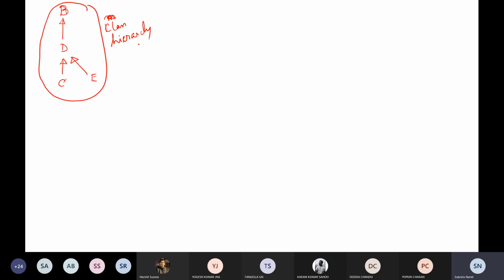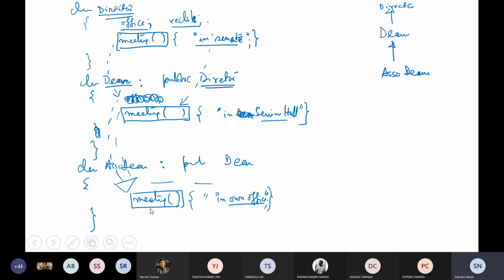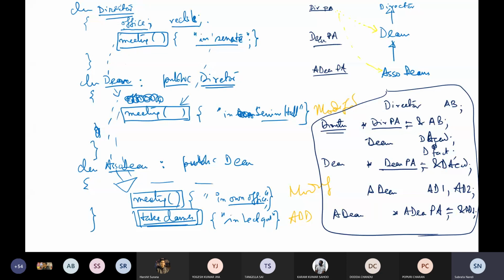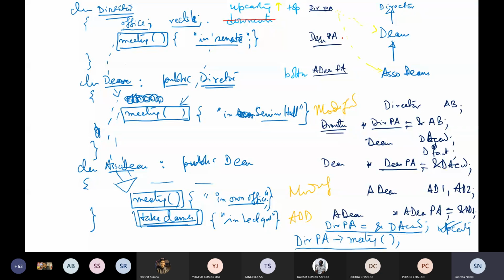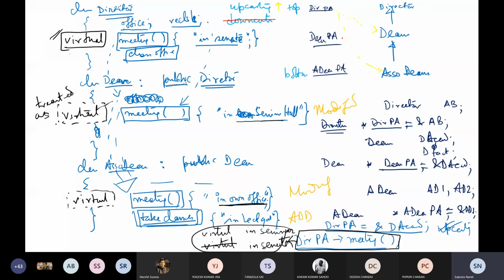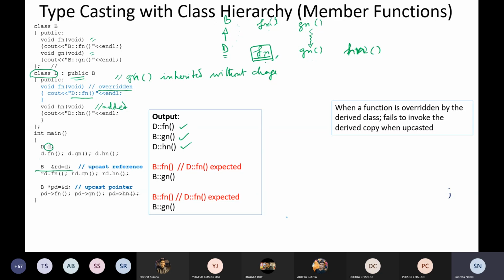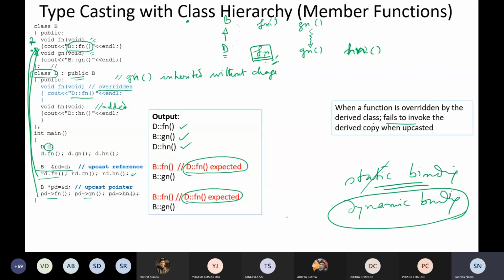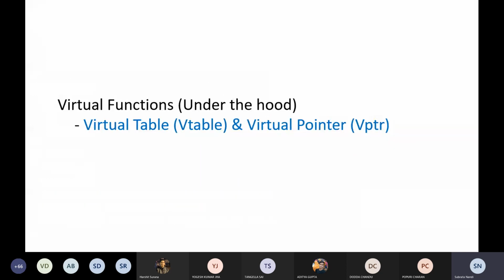34) Static & Dynamic Binding Virtual Function | Date : 13/04/2021 | OOPs | CSC 404 | NIT Durgapur